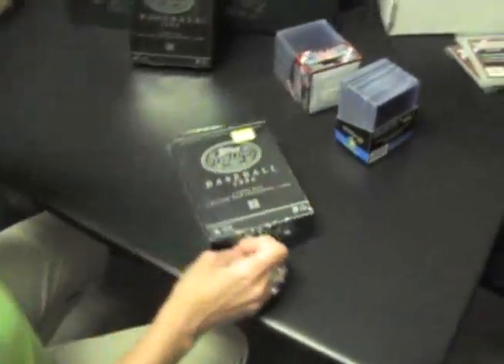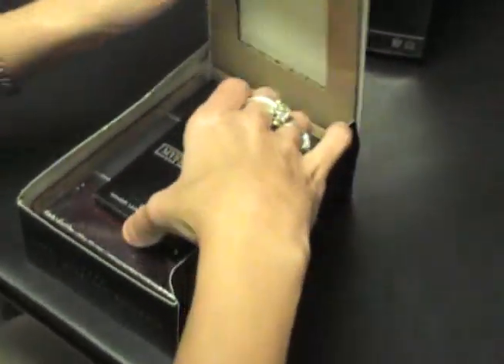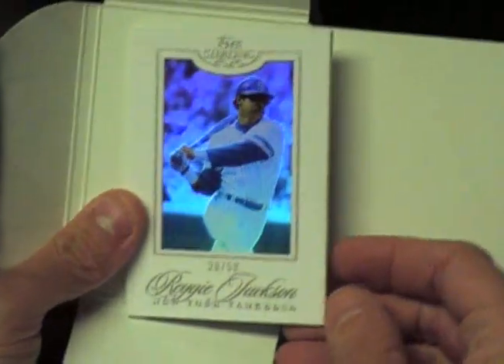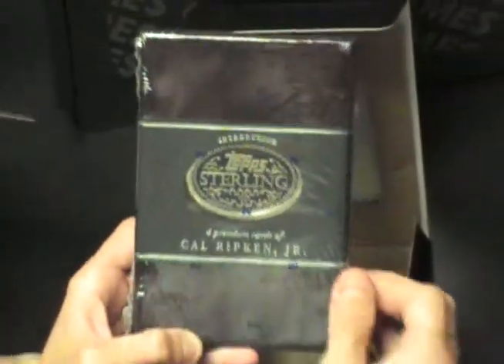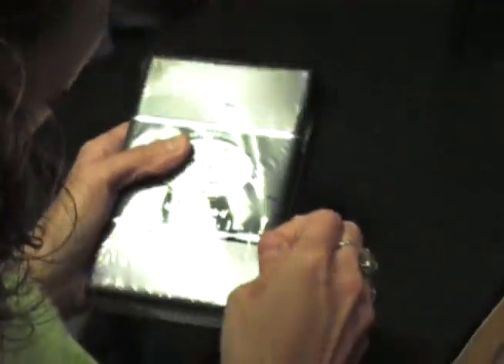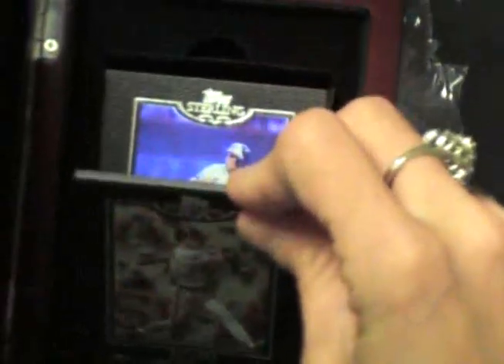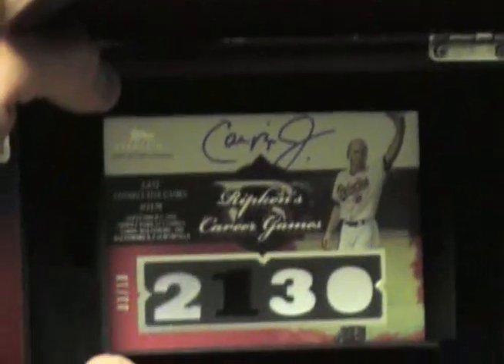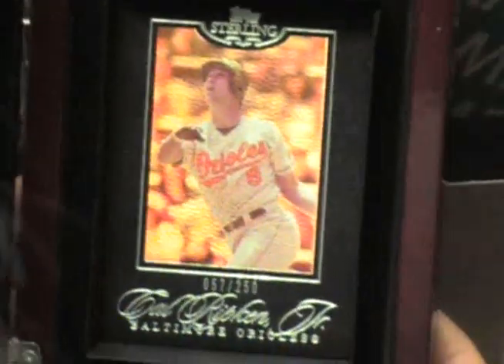2008 Topps Sterling Baseball Hobby Box Break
Box Break of 2006 Topps Sterling Baseball.